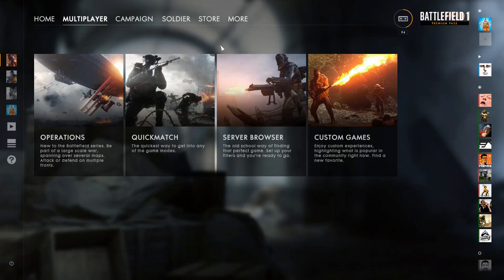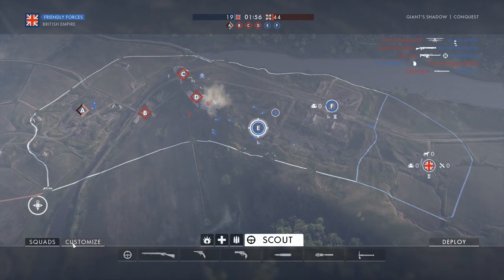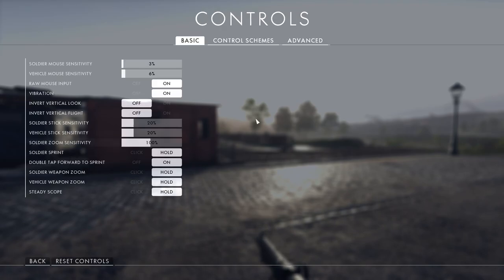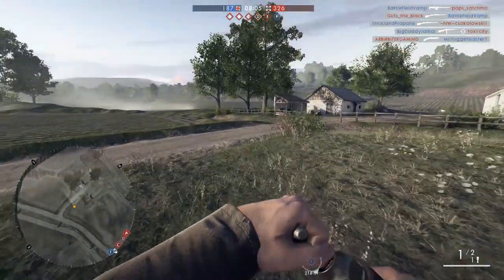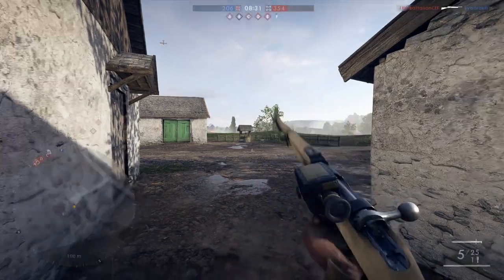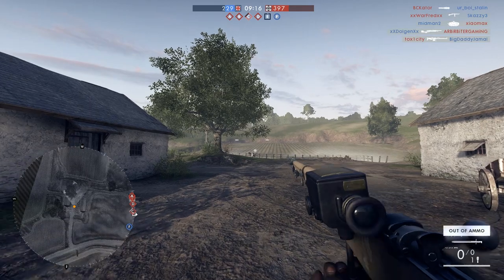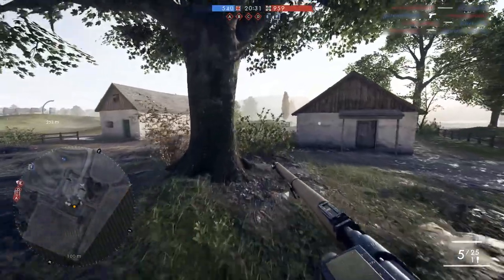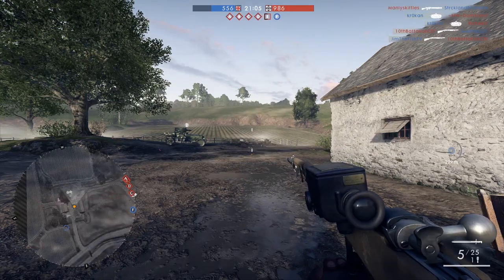Battlefield 1 Broken Mechanics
BF1 Is a great game! There are some thing that could be looked into to make it even better. Battlefield 1 clunky or broken mechanics that should be looked into. Medals, Sensitivities, Bayonet Charge, Animations, Dynamite, and exiting tanks!

STREAM / VIDEO SCHEDULE:
STREAMS:
Tuesday, Thursday at around 3pm or 4pm EASTERN TIME ZONE (EST)
Saturday, Sunday around 12pm or 2pm EASTERN TIME ZONE (EST).

EDITED VIDEOS POSTED:
Monday, Wednesday, Friday around 3pm or 4pm EASTERN TIME ZONE (EST)